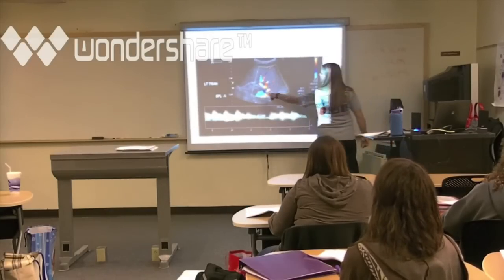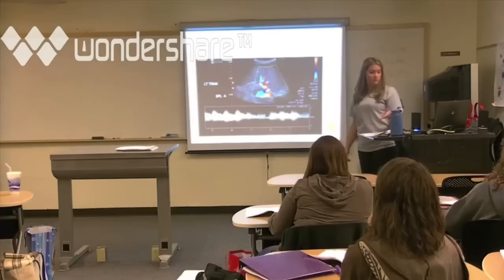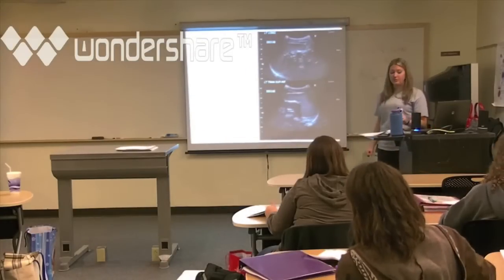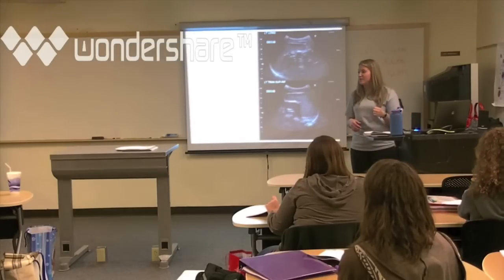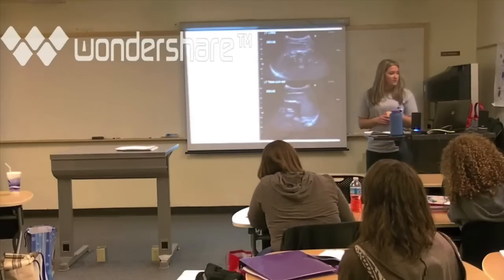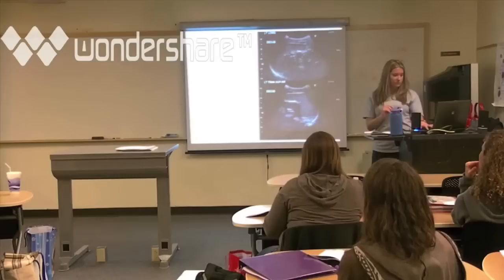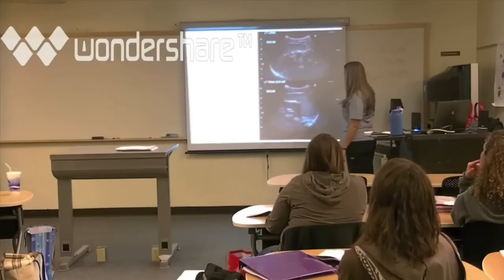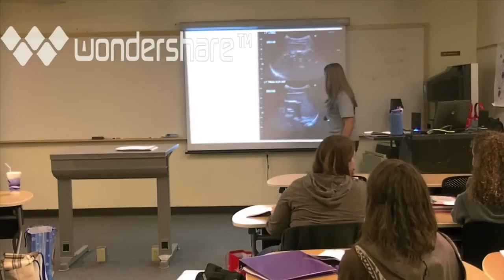Spleen Presentation Part 1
Length 14:01 *Audio is low, recommend wearing headphones to hear better (I am in gray shirt) Spleen Presentation Given to Junior Diagnostic Medical Sonography Students at Kettering College 12/4/12